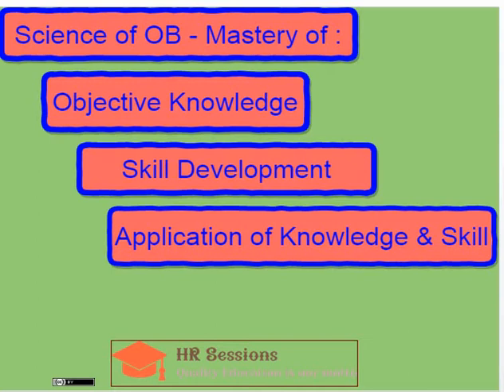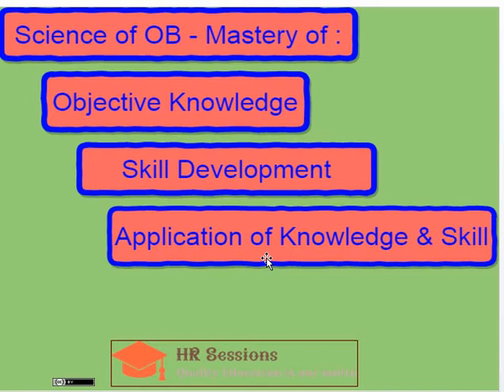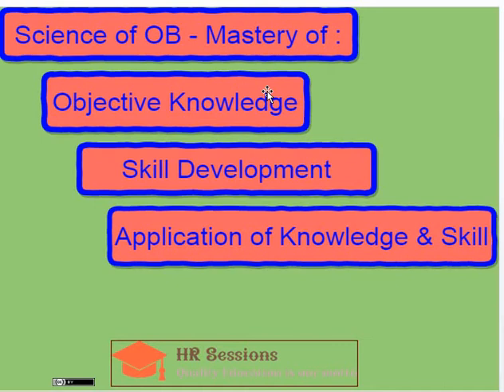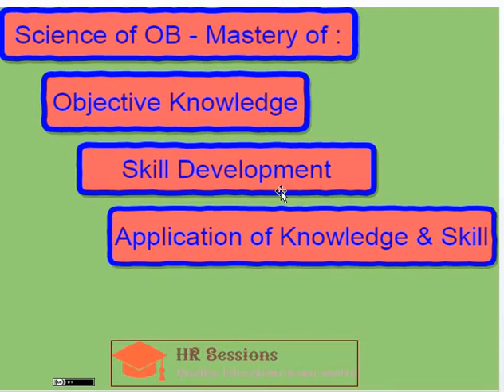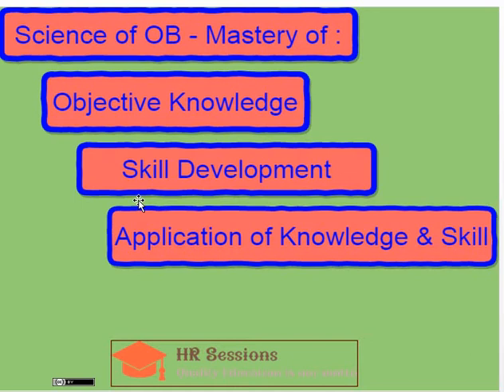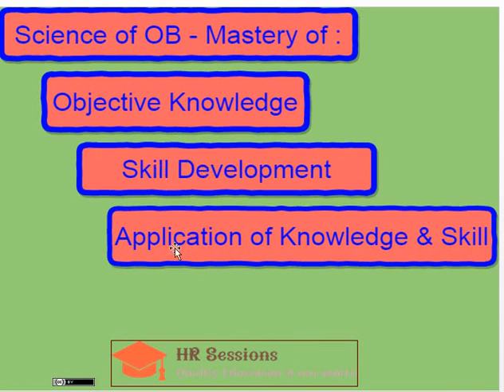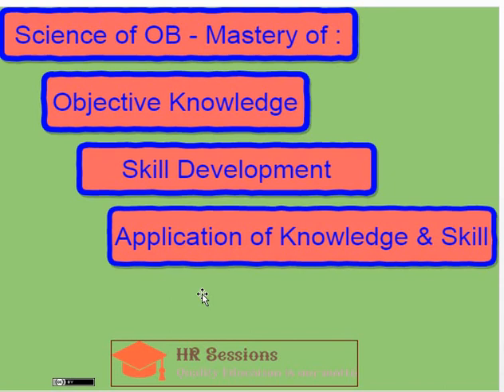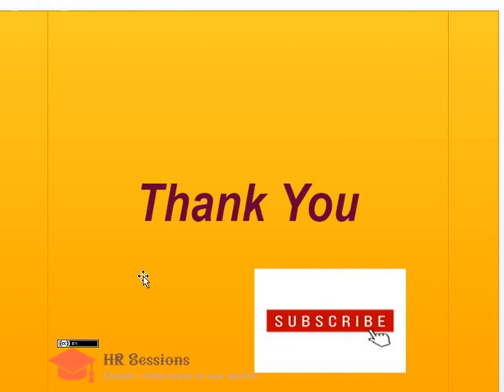Organizational Behavior contributors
Organisational Behaviour mastery levels are ;
Knowledge
Skill Development
Application
 A group cant learn for its members. A simple guide for your reference by Dr. Renu Vij, Chandigarh